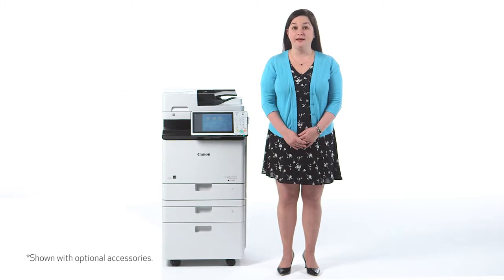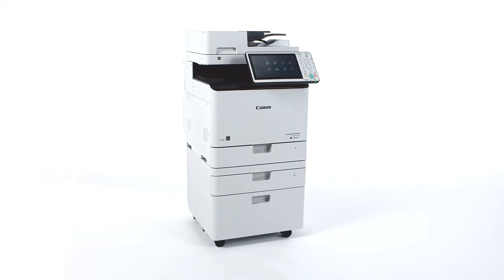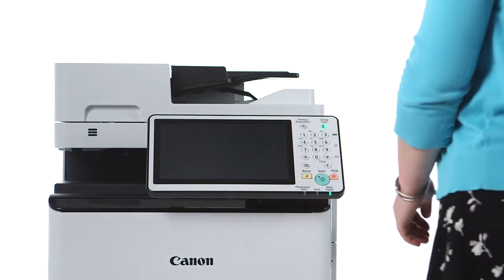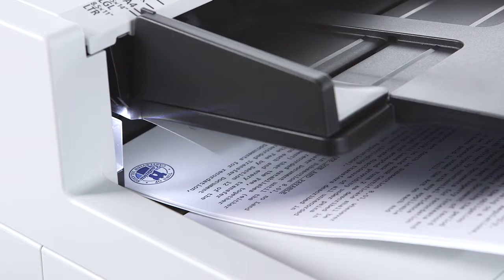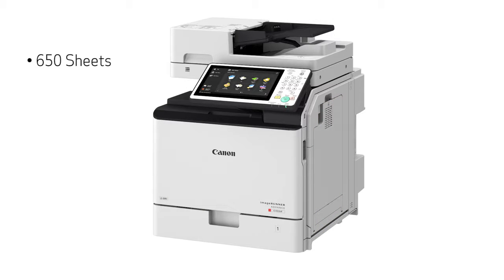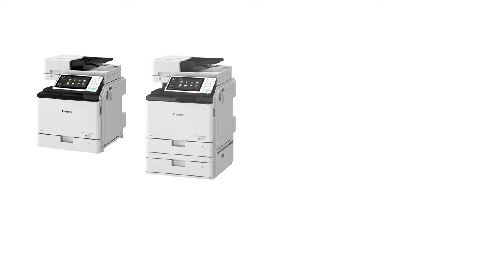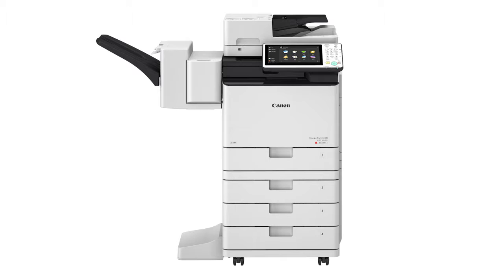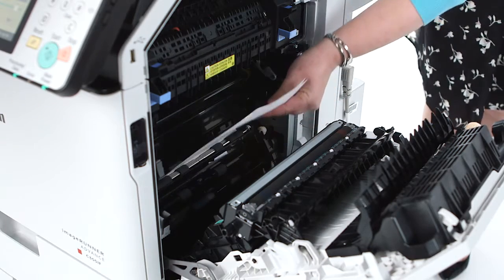Canon imageRUNNER ADVANCE C255iF and C355iF Overview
The imageRUNNER ADVANCE C355iF/C255iF models are designed to deliver consistent, reliable performance with advanced capabilities in a compact design. These intelligent systems offer an intuitive user experience, work seamlessly within fleet environments, and support Canon’s holistic business solutions to help address your needs.